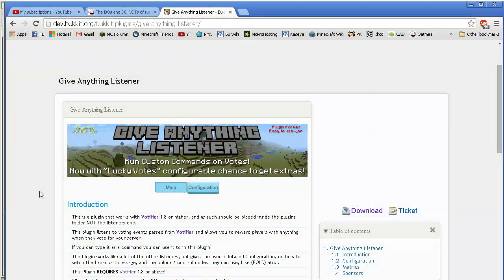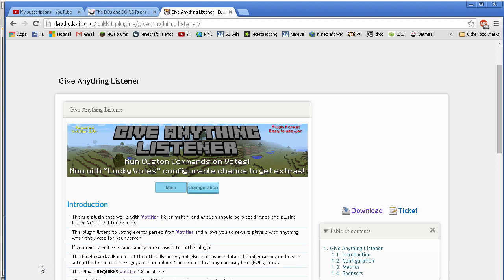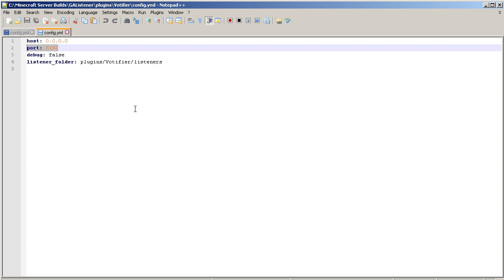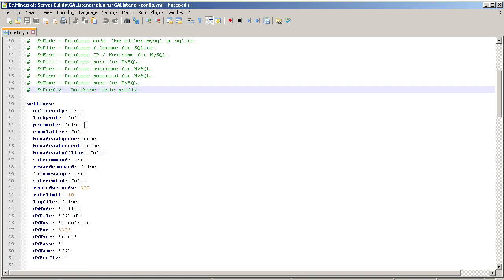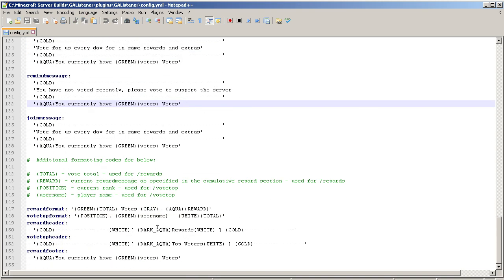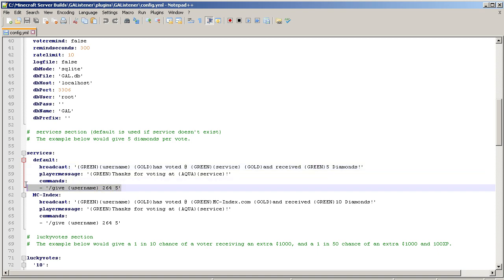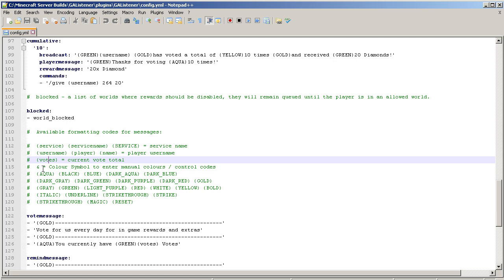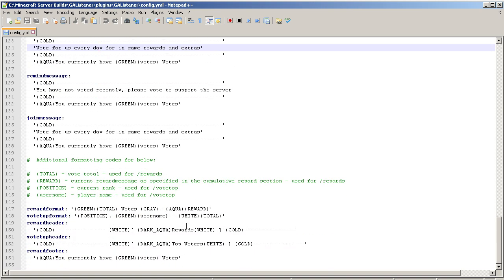Minecraft Admin How-To: GAListener (/vote)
Hey friends!

This week I go over how to setup/configure the GAListener that goes a long with votifier.  This plugin will allow you to give any number of perks to users who vote for your server at the websites you register it at.  It features cumulative rewards and a /vote command.